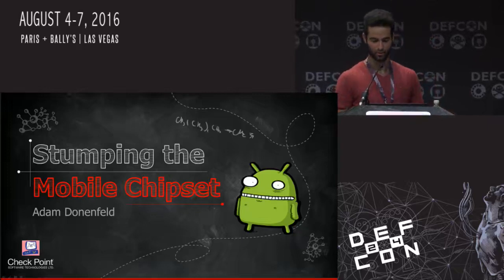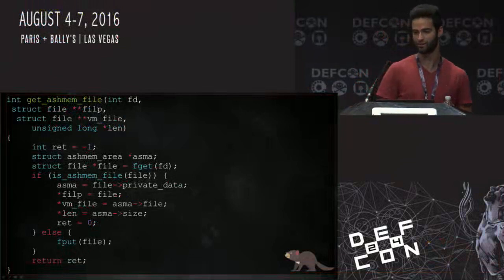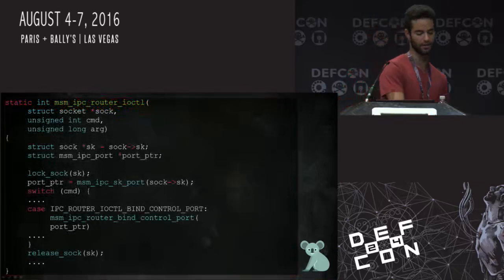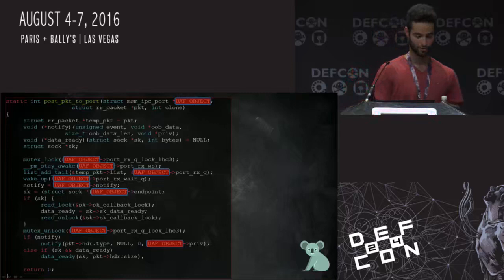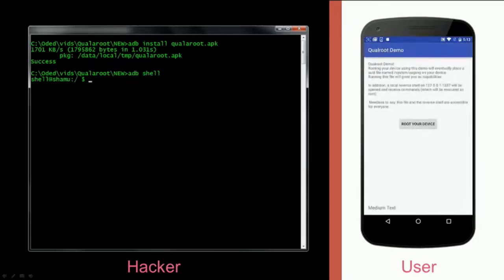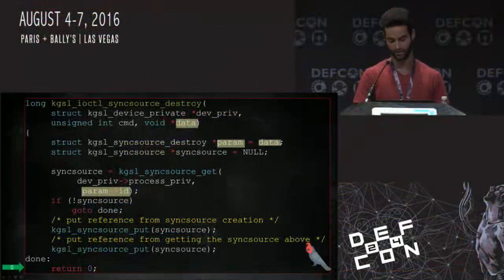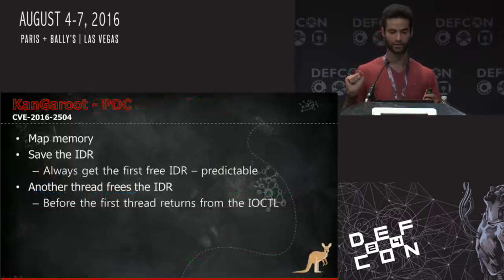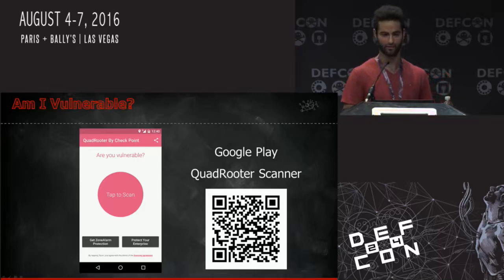Stumping the Mobile Chipset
Following recent security issues discovered in Android, Google made a number of changes to tighten security across its fragmented landscape. However, Google is not alone in the struggle to keep Android safe. Qualcomm, a supplier of 80% of the chipsets in the Android ecosystem, has almost as much effect on Android’s security as Google. With this in mind, we decided to examine Qualcomm’s code in Android devices. During our research, we found multiple privilege escalation vulnerabilities in multiple subsystems introduced by Qualcomm to all its Android devices in multiple different subsystems. In this presentation we will review not only the privilege escalation vulnerabilities we found, but also demonstrate and present a detailed exploitation, overcoming all the existing mitigations in Android’s Linux kernel to run kernel-code, elevating privileges and thus gaining root privileges and completely bypassing SELinux.